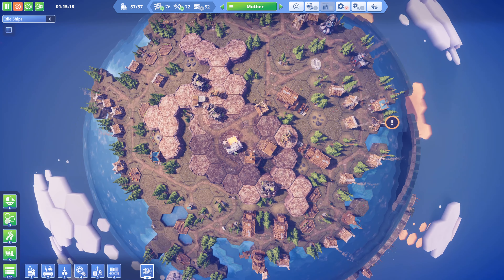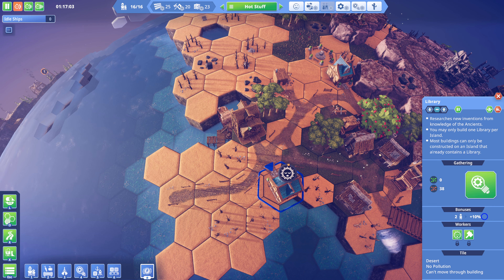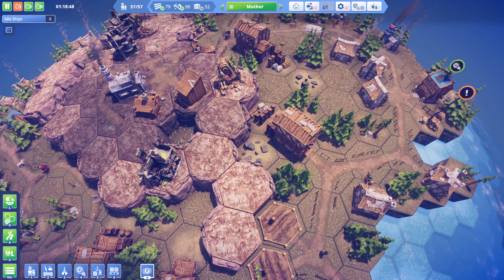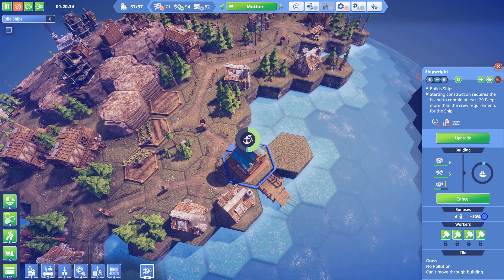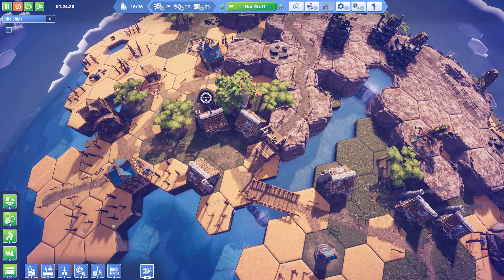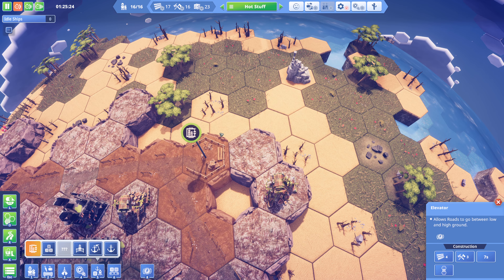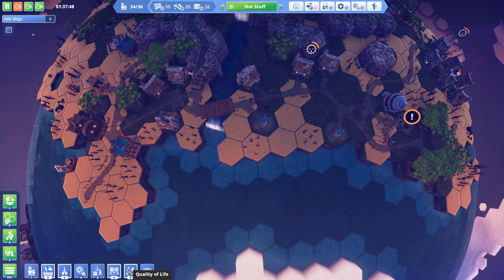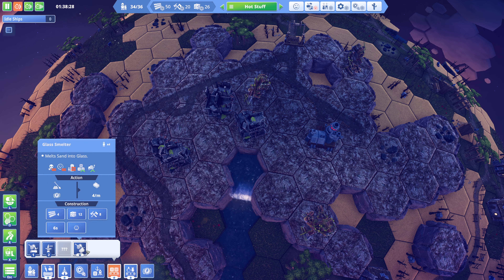Before We Leave - Part 3 - New Snow Island, Glass & Fabric Production to Makes Clothes